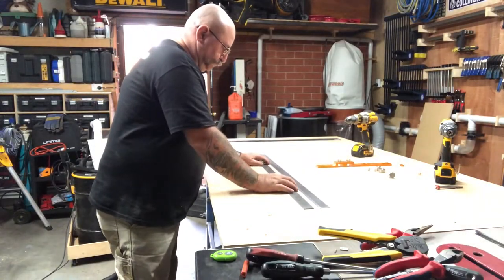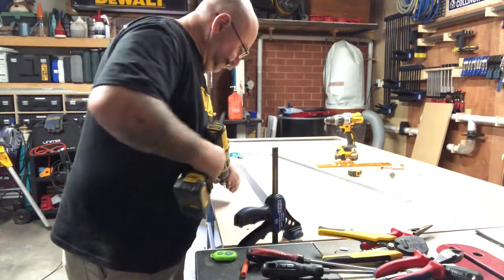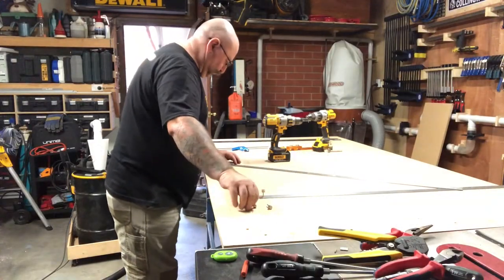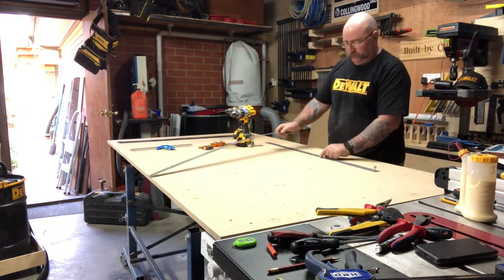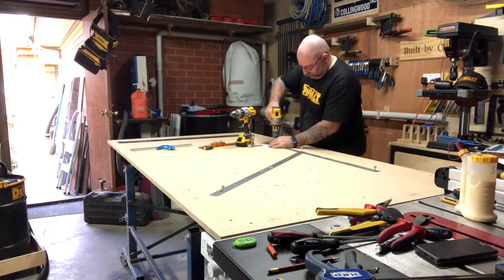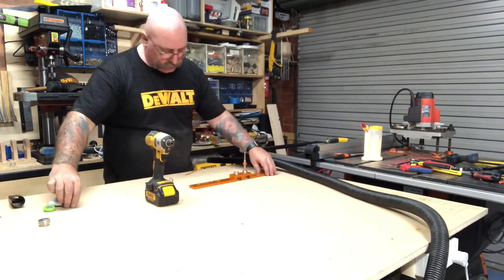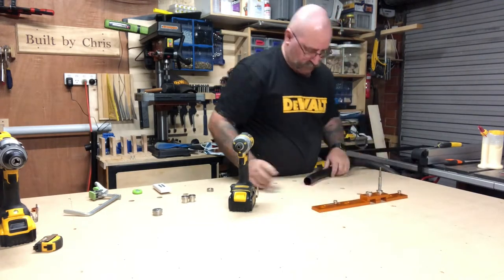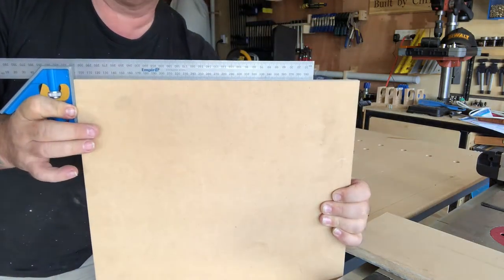Modifying My Workbench Part 2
This is part 2 of my workbench modification. In this video, I use the UJK Parf Guide System for the very first time.

To learn more about the UJK Parf Guide System, check out Peter Parfitt’s YouTube channel at the New Brit Workshop.